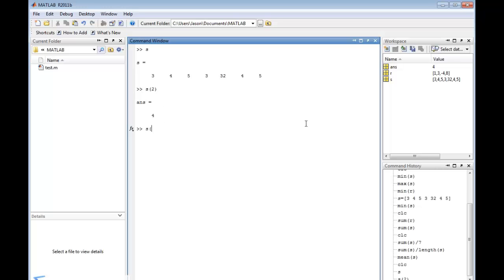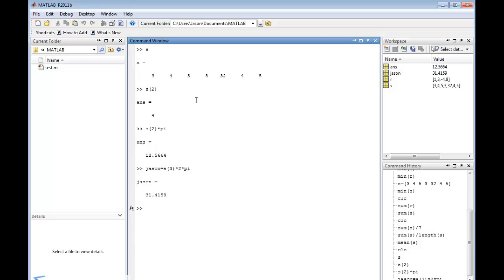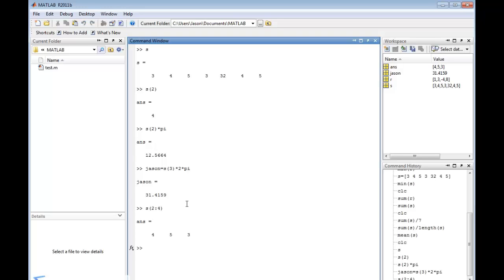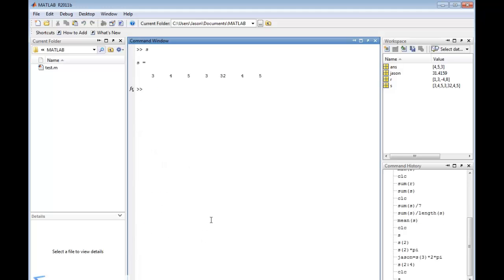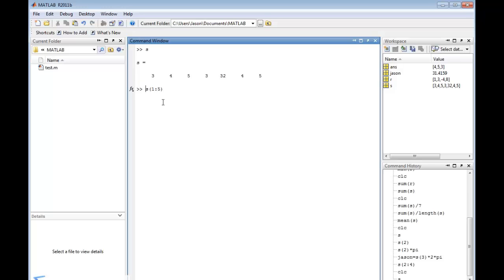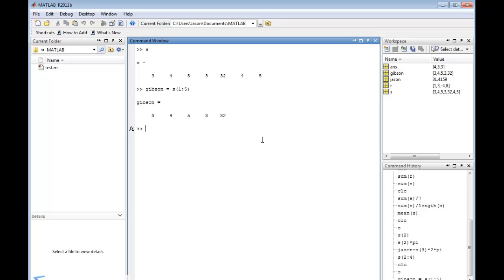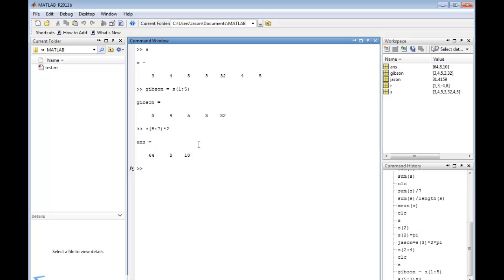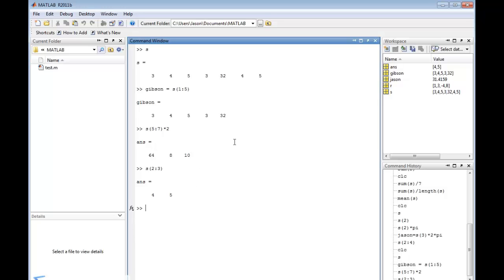Extracting a Subset of Vector Elements